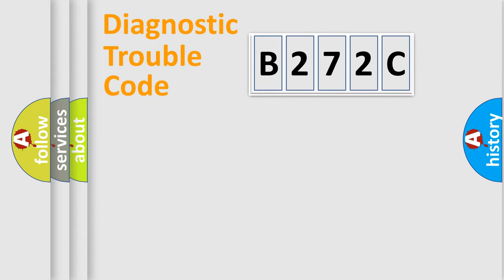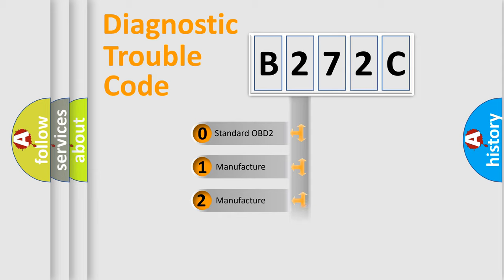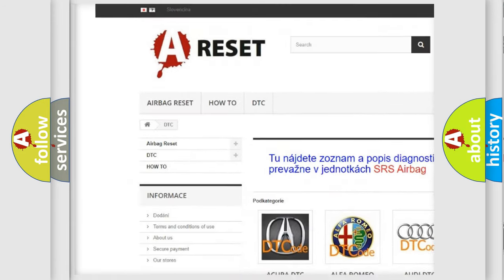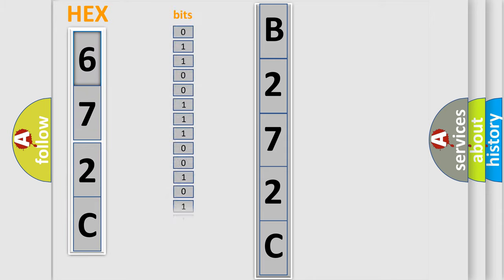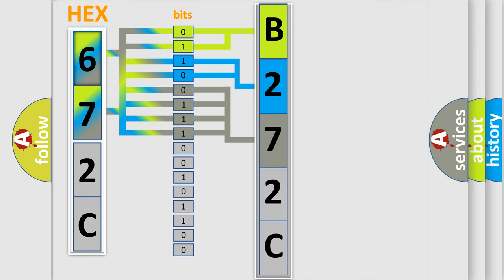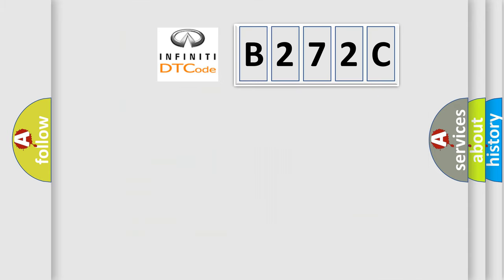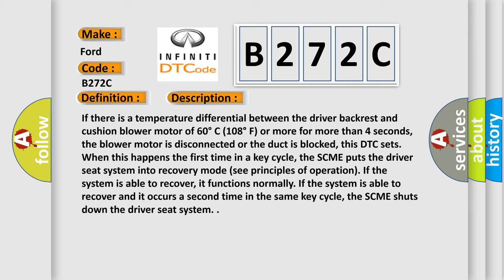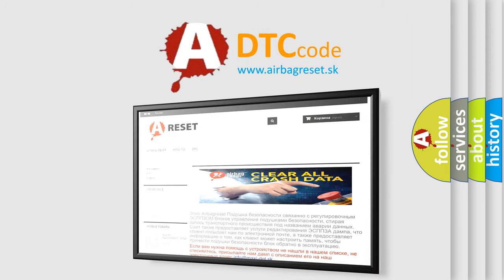DTC Ford B272C Short Explanation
Contents:
0:21 Basic DTC analysis according to OBD2 protocol standard.
1:48 Insight into programming
2:58 A diagnostically understandable description of the Diagnostic Trouble Code
3:05 Basic error definition

Make:
Ford
Code:
B272C
Definition:
Driver Differential Temperature Fault
Cause:
If there is a temperature differential between the driver backrest and cushion blower motor of 60° C (108° F) or more for more than 4 seconds, the blower motor is disconnected or the duct is blocked, this DTC sets. When this happens the first time in a key cycle, the SCME puts the driver seat system into recovery mode (see principles of operation). If the system is able to recover, it functions normally. If the system is able to recover and it occurs a second time in the same key cycle, the SCME shuts down the driver seat system.